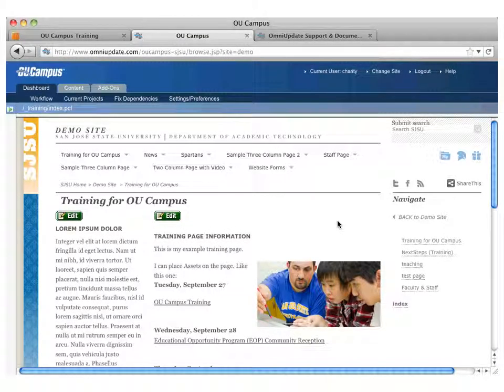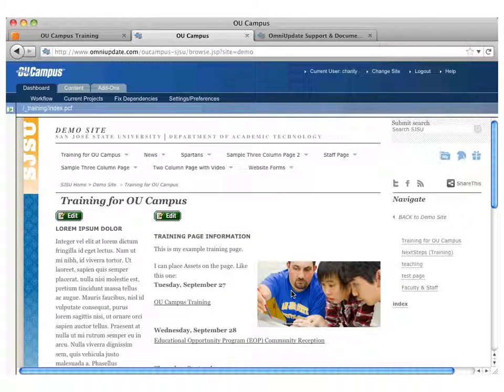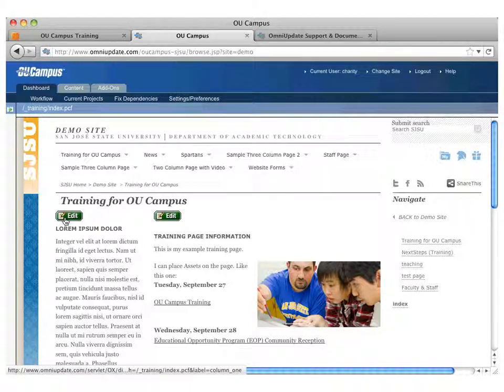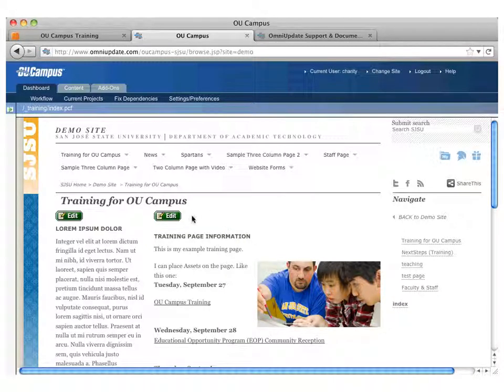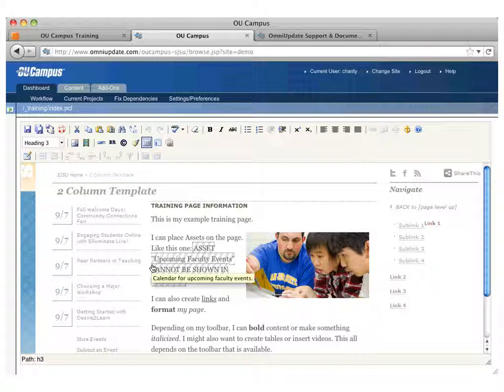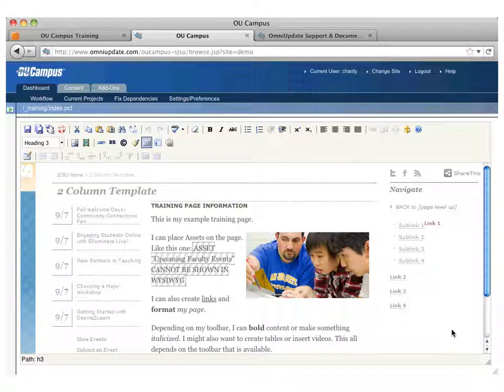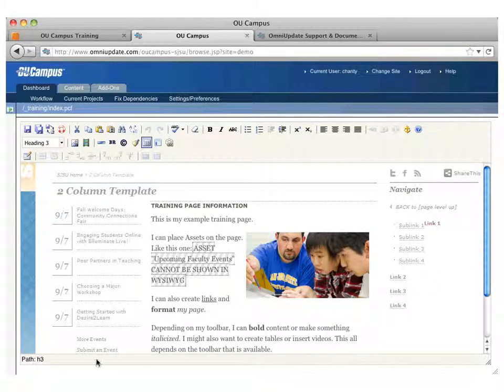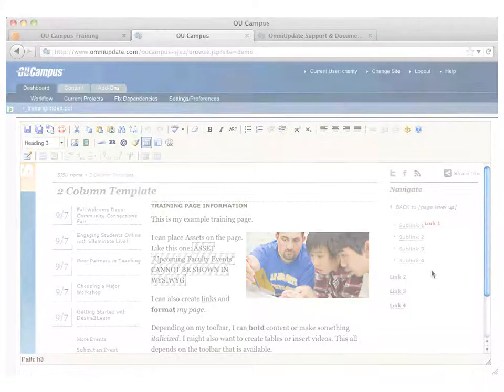OU Campus: Edit a Web Page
The objective of this module is to educate the website user on how to edit a web page inside of OU Campus.